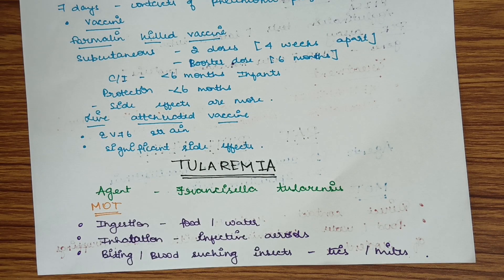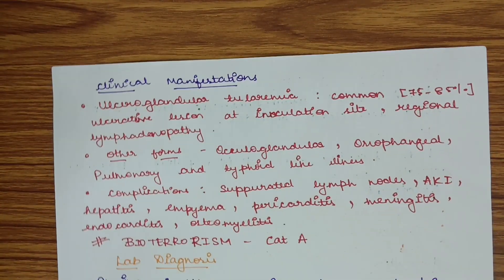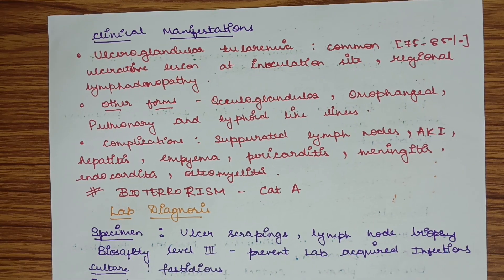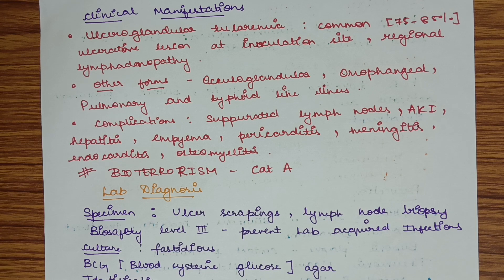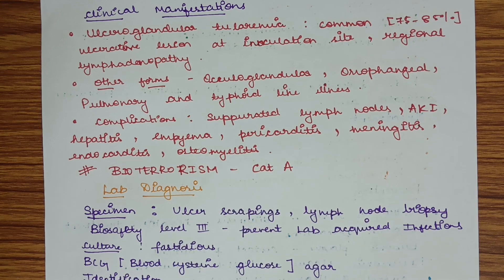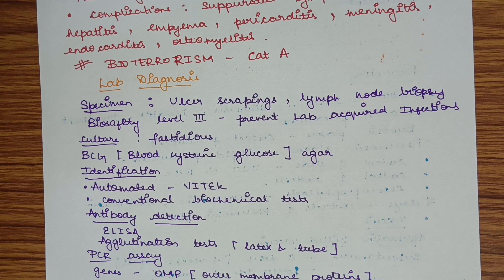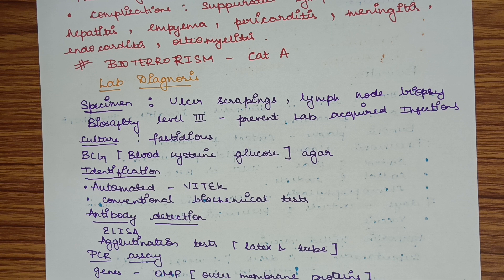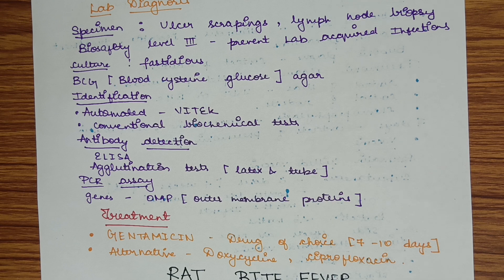TULAREMIA Microbiology Miscellaneous zoonotic infections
Here's Mode of transmission, Clinical Manifestations, Lab diagnosis, Treatment of TULAREMIA.